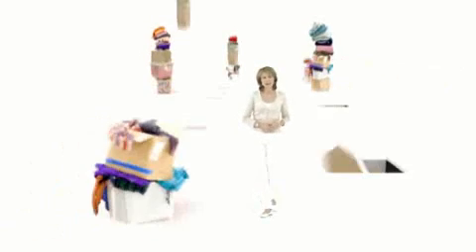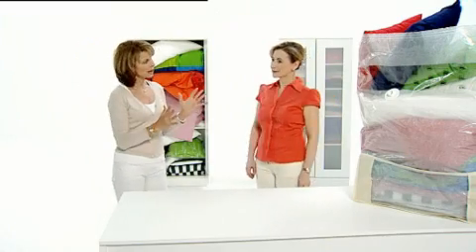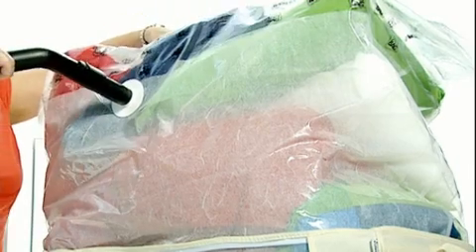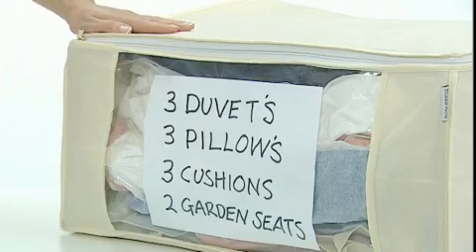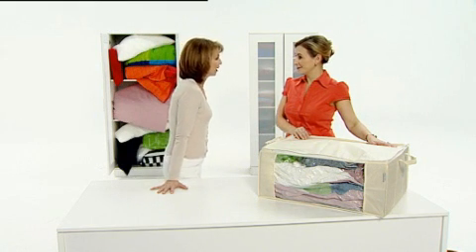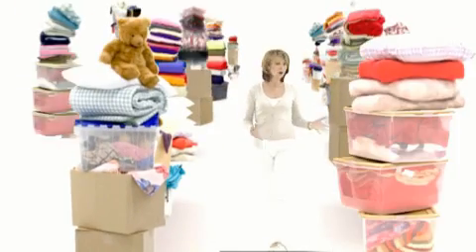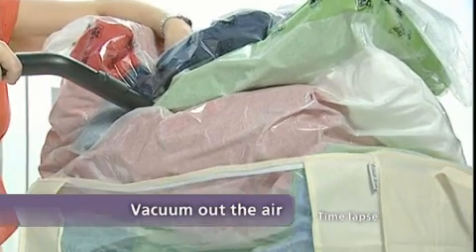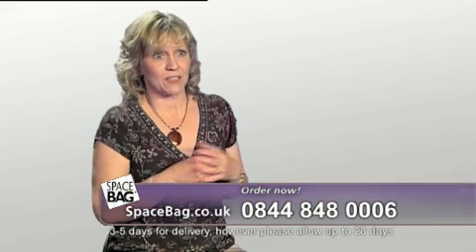Spacebag UK TV Offer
This incredible value pack also includes the superb new SpaceBag Tote which incorporates Space Bag technology within a reinforced stackable tote. This includes a see-through window for easy identification of contents and handles for easy lifting. Plus, the attractive outer tote turns an eyesore wardrobe or garage into a neatly organized home!

You get:-
1 x Jumbo Tote
3 x Large Bags
2 x Medium Bags
1 x Hanging Bag

PLUS
2 x Travel Bags

The Original SpaceBag! Don't settle for cheap imitations!